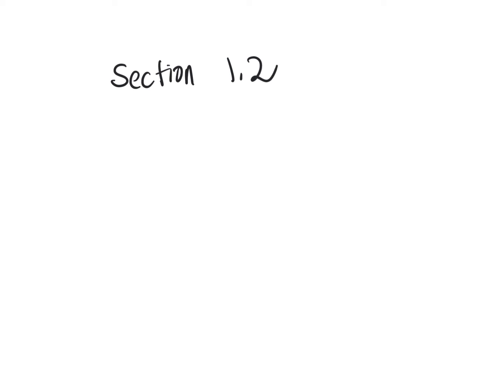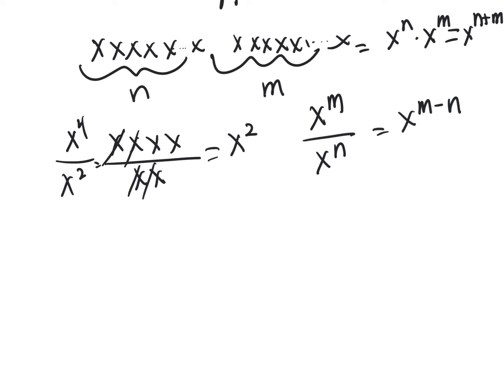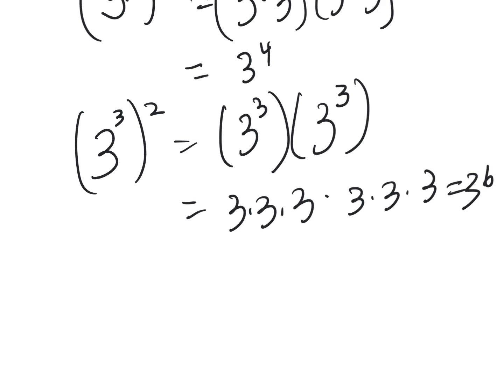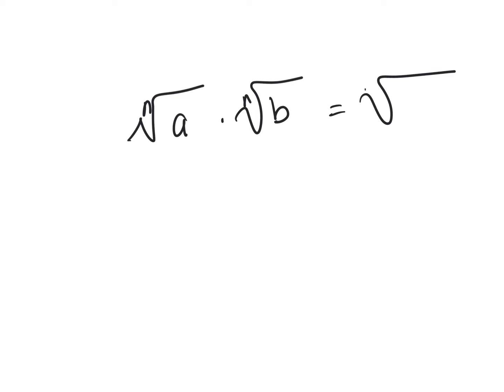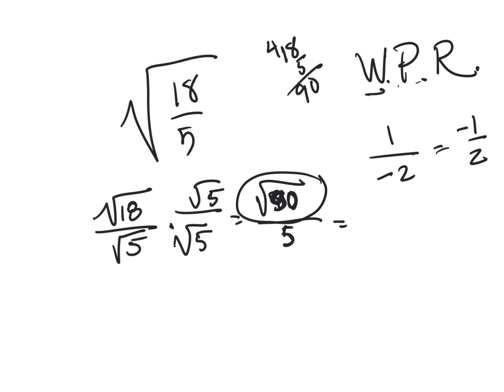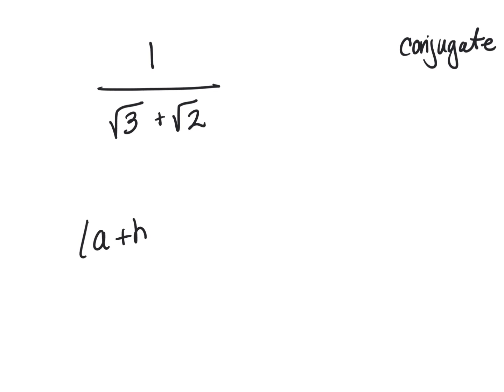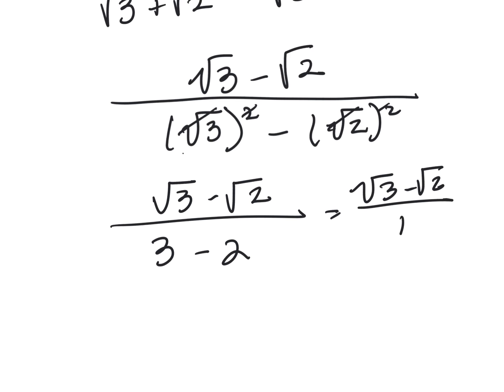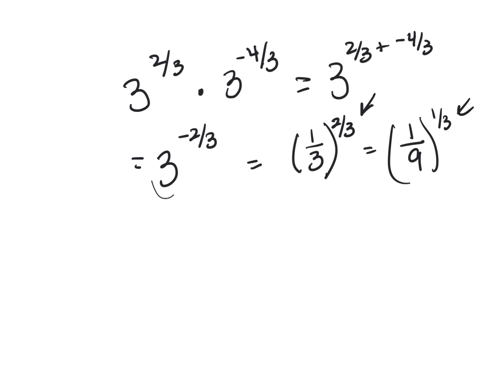Mathh 111z- section 1.2